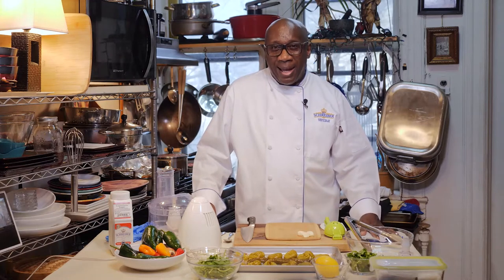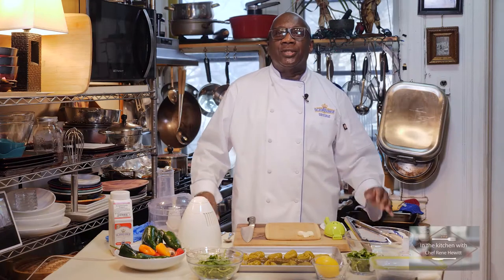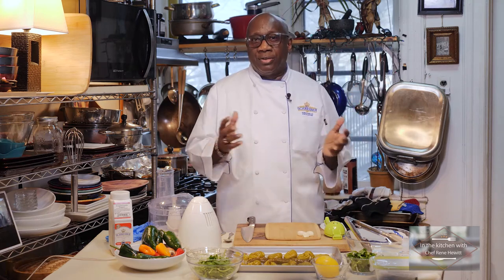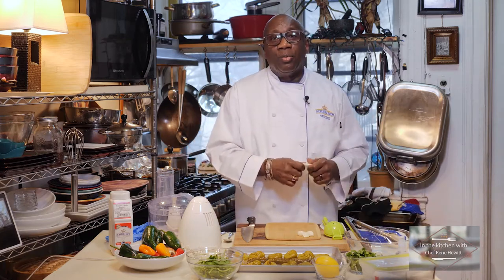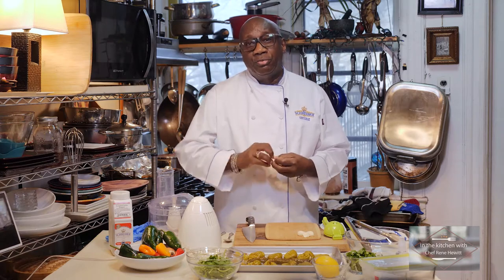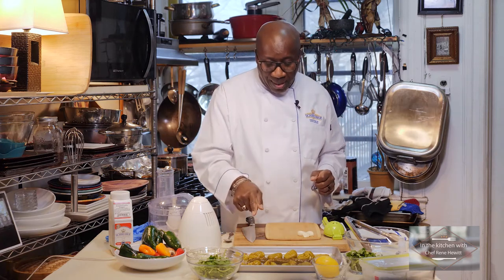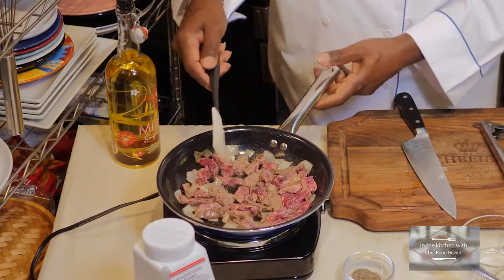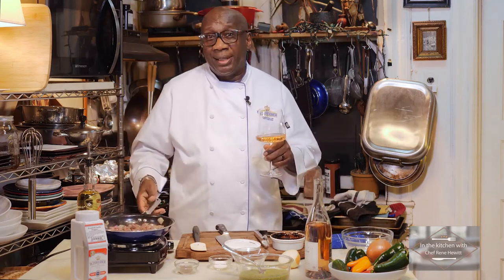Burrito and Tacos from, "In the Kitchen with Chef Rene Hewitt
"In the Kitchen with Chef Rene Hewitt", Burritos and Tacos (the way they are made in Mexico) and Chicken Tacos, (American version). Watch Comcast NJ on Channel 190 from 8-9 pm. Otherwise, watch On Demand at, chefrenehewitt.com